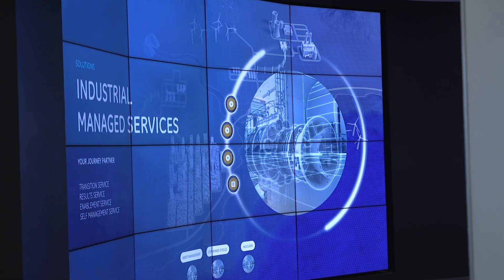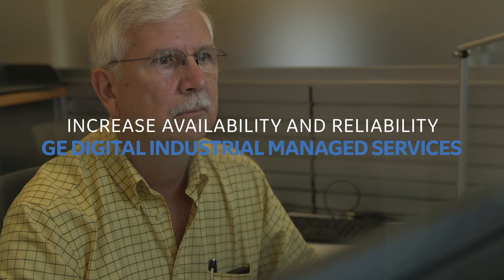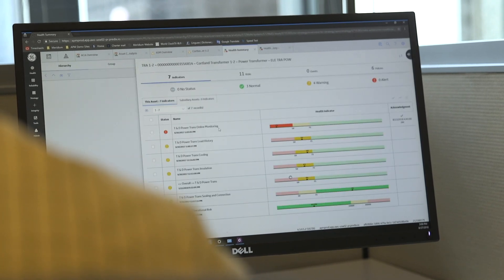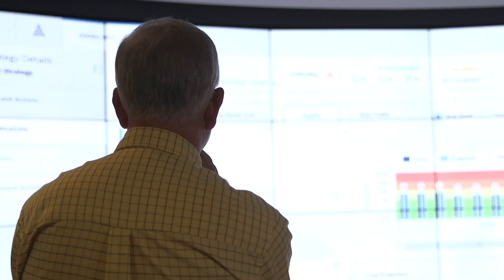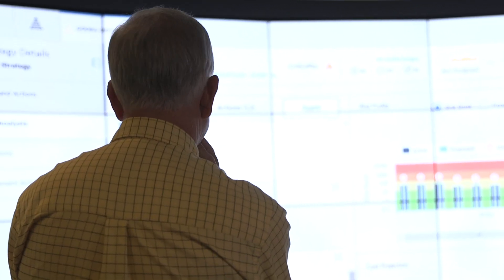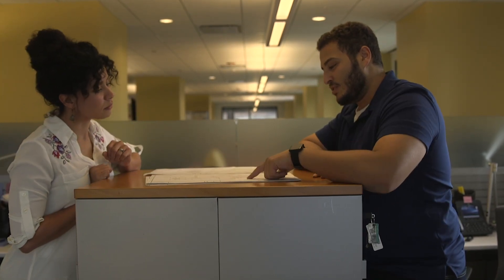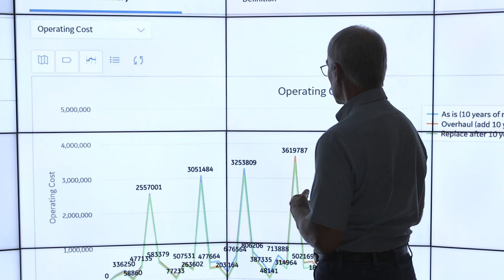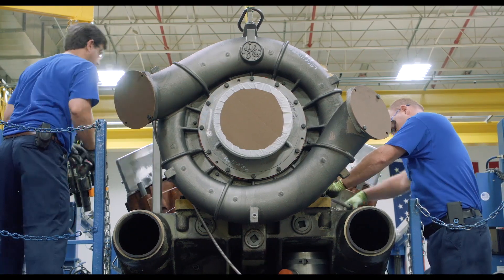Increase Equipment Reliability and Availability with Industrial Managed Services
The Industrial Managed Services (IMS) team can help in increasing the availability of your plant by reviewing your current asset performance management (APM) program and determining the gaps in your process. The IMS team combines suite-level analytics with years of domain experience to give customers the best solution for their asset strategies.

Transcript:

The Industrial Managed Services team will come in, and one of the first things we try to figure out is:

What is it that you're doing now?
What does your APM program look like today?

Then we can start to see where your gaps are gonna be. Typically, we'll have a customer that doesn't do much in terms of determining asset criticality.

Main value for Industrial Managed Services is to increase the
availability of your plant, and, in the case of you've got really high availability, we can help you reduce the cost to maintain that.

Whether you've got a low margin, we can help you become a more reliable plant, or if you're really doing well, you gotta squeeze out
another one or two percent, we can show you how to do that too.

What the Industrial Managed Services team brings to the table is a lot of people that have hundreds of years of experience collectively, sitting on the customer side of the table. We've worn the hard hats. We've been out in the field executing the work orders. We've had to provide the reliability programs to management.

So we know what works, and we know what's not gonna work.